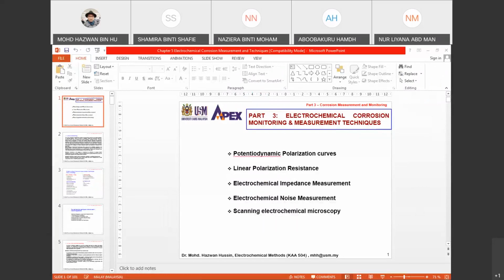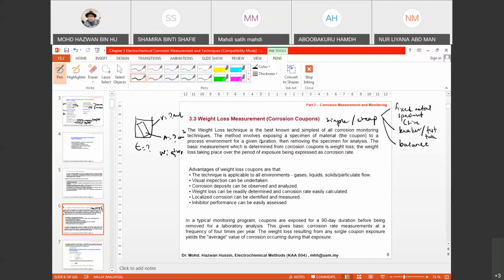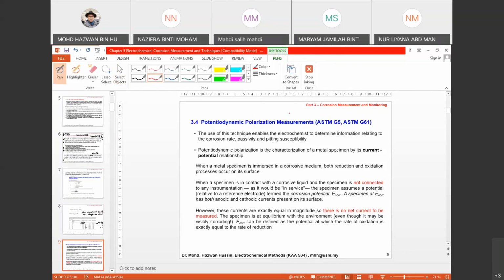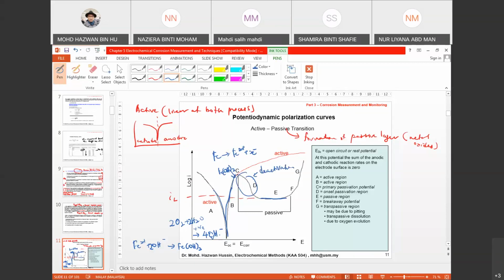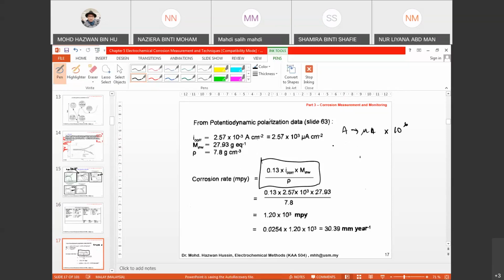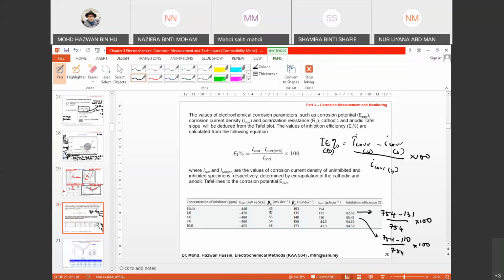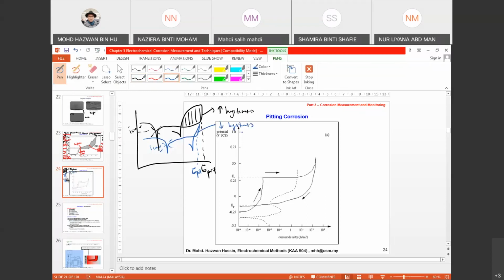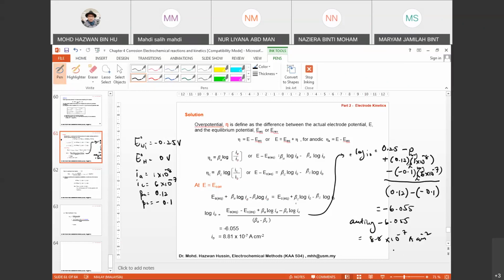KAA 504 Chapter 5 Weight Loss, Potentiodynamic polarization and cylic polarization measurements